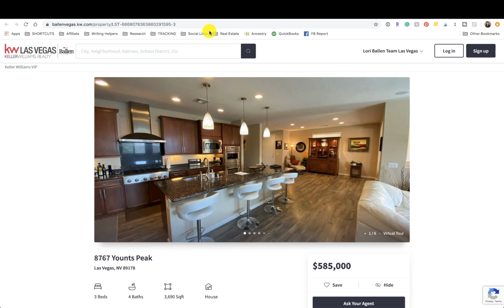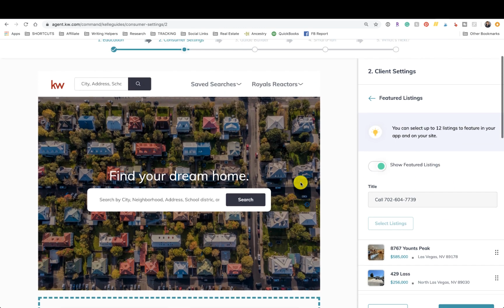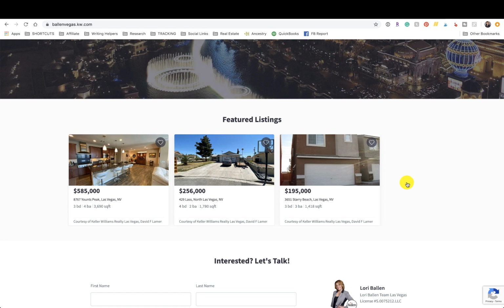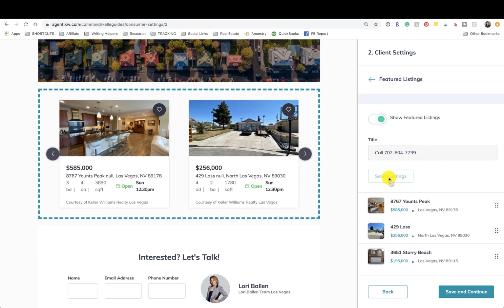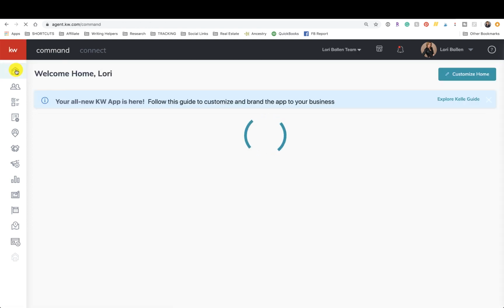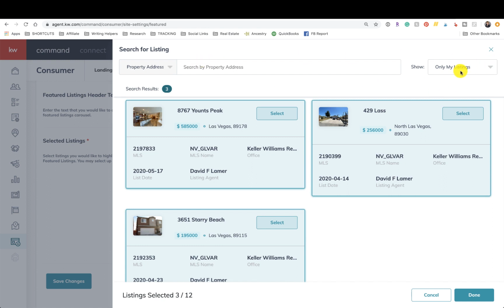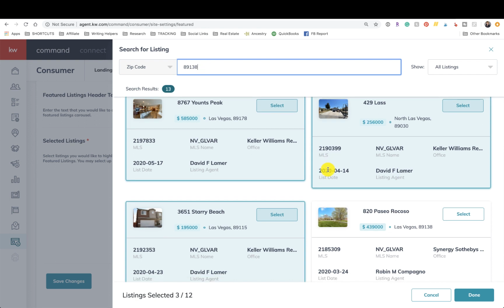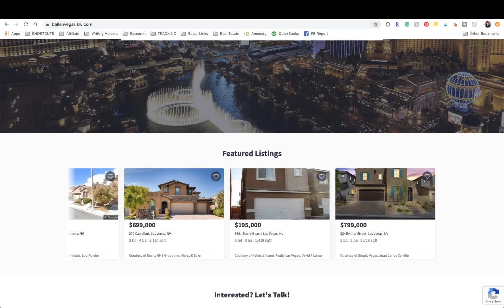How to Display Featured Listings On Your KW Command Website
Lori Ballen from Las Vegas shares How to Display Featured Listings On Your KW Command Website. Here is the Kelle Guide